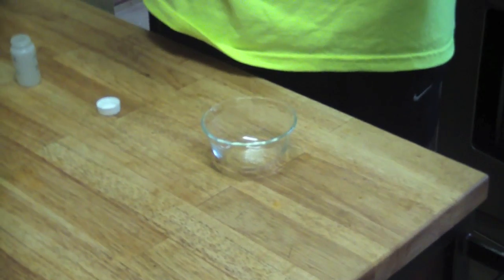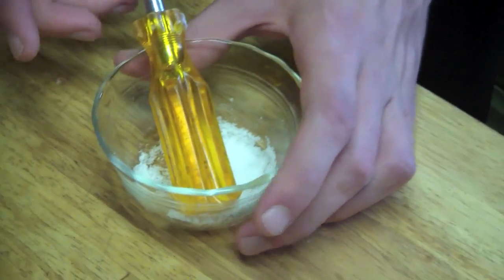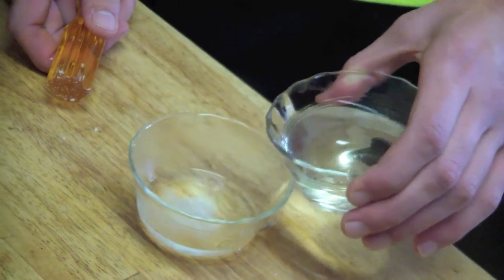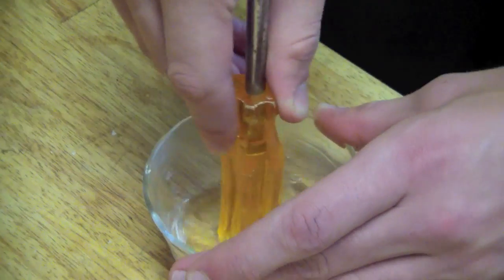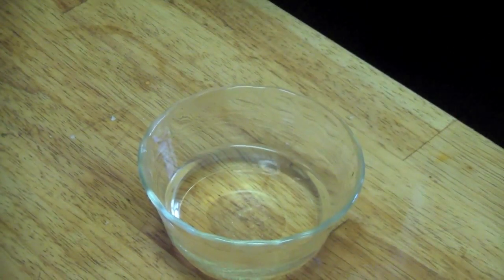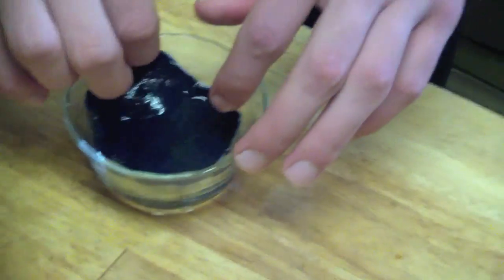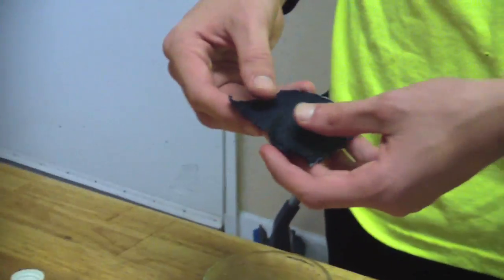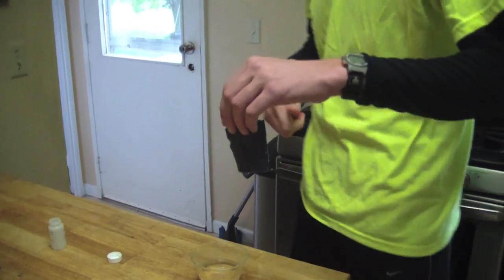Friday: Fireproofing with Alum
Alum or KAl(SO4)2 is an octahedral salt, which can be used as a fireproofing agent.  Don't fireproof your clothes like this though, but it is perfect for curtains and the like.